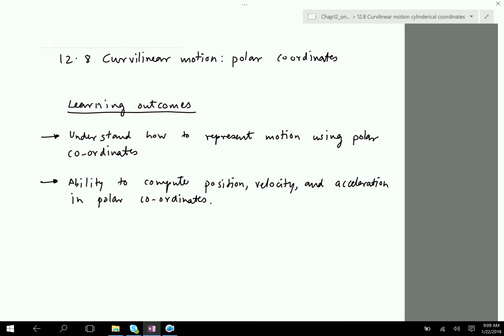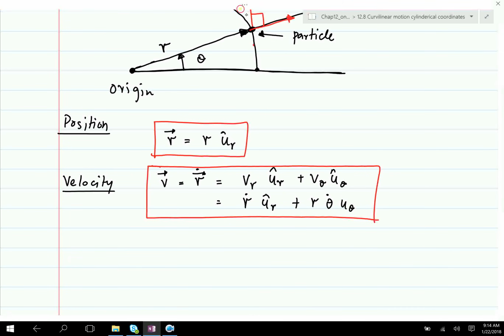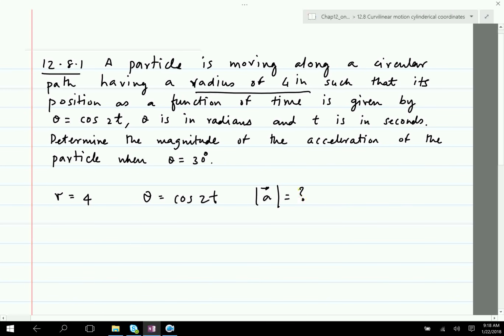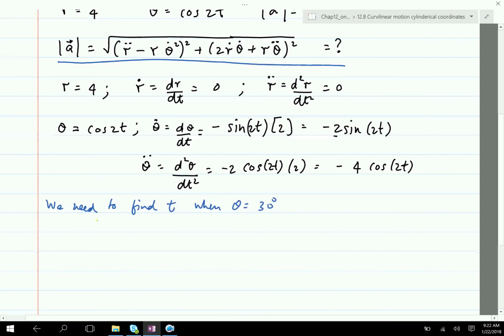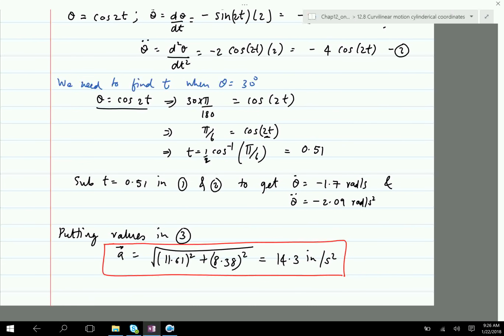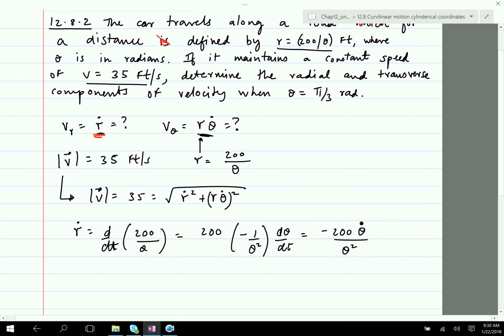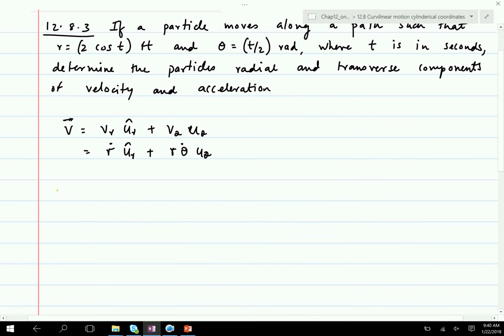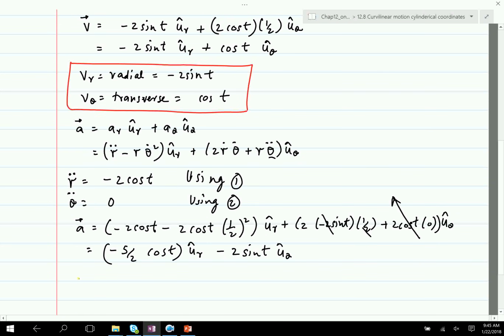12.8 Curvilinear motion: Polar coordinates (Spring 2018)